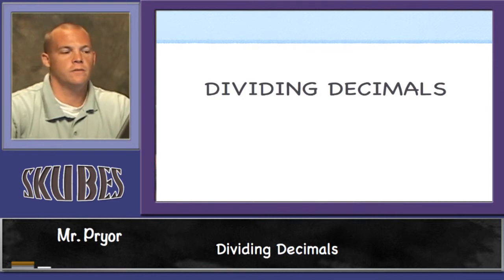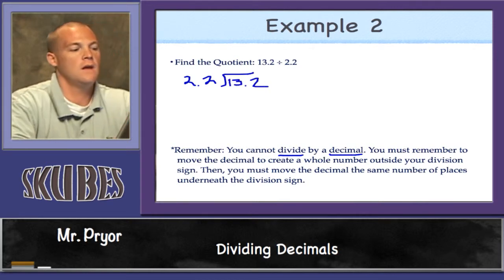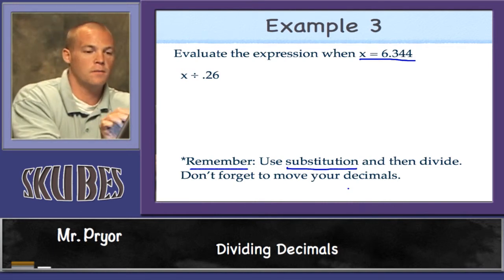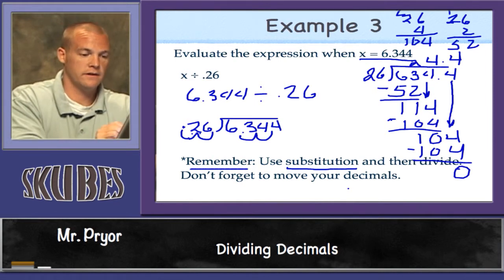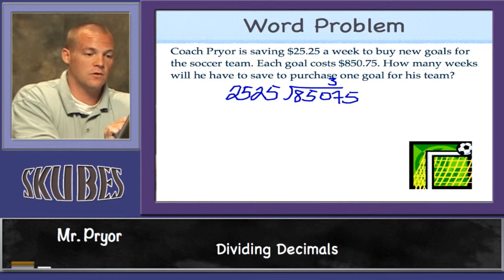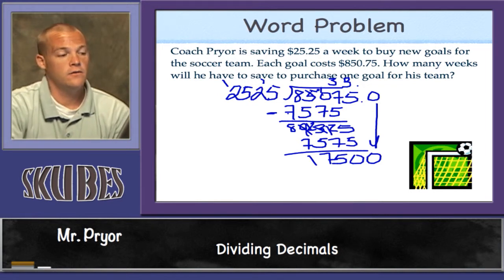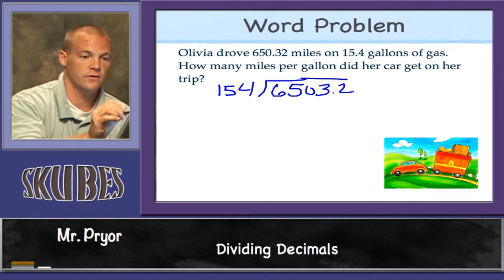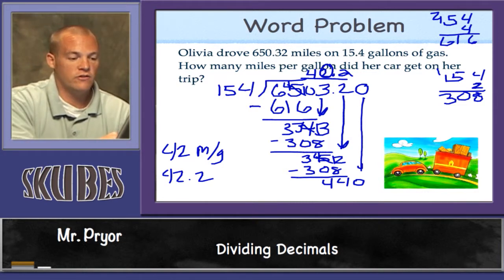Dividing Decimals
6.NS.3